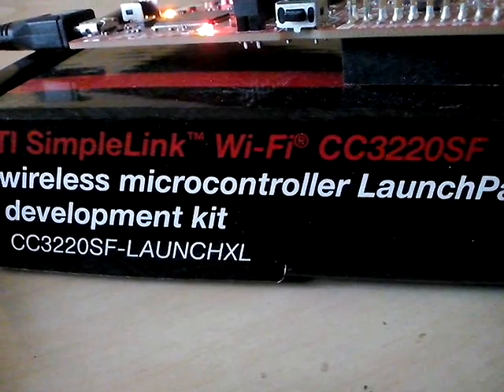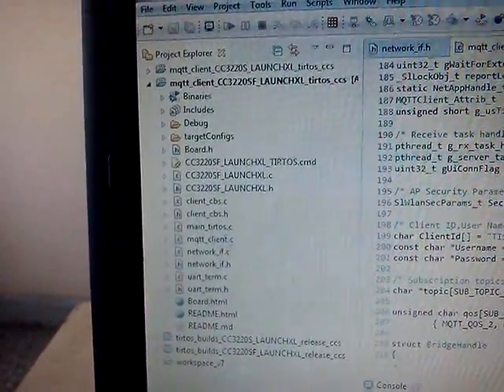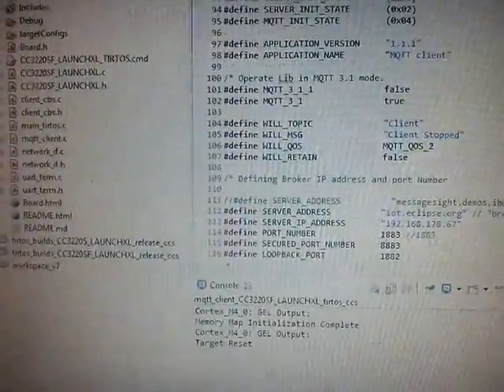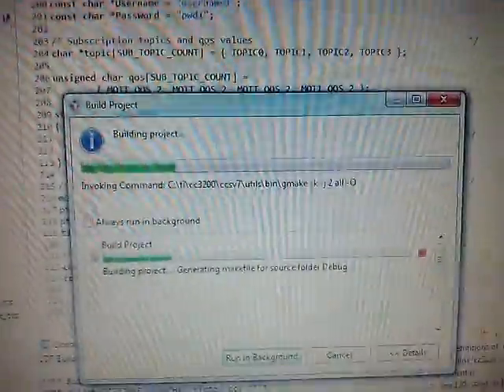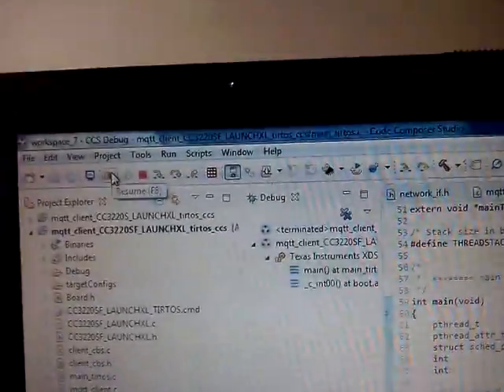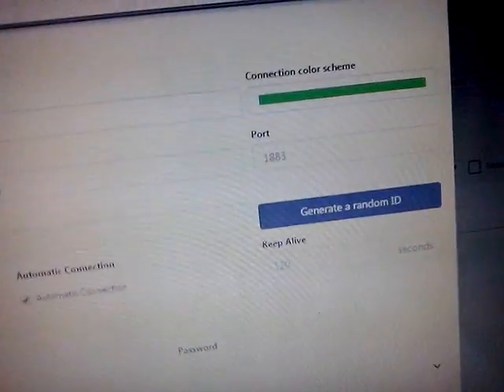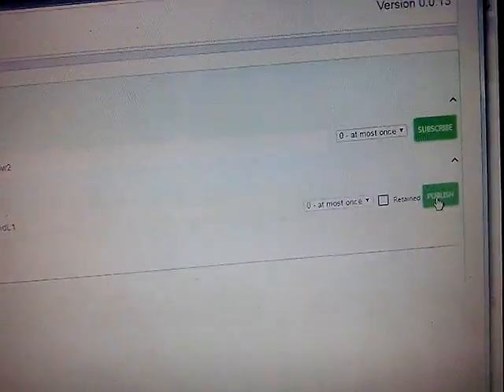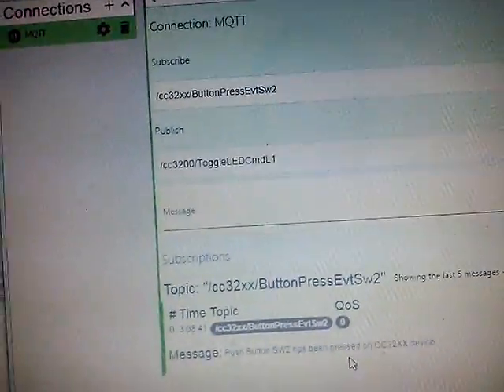IOT-MQTT ClIent on TI CC3220 LaunchPad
This  video is for implementing  MQTT Client using TI CC3220SF LaunchPad Development Kit.